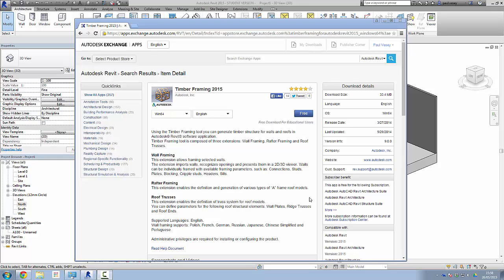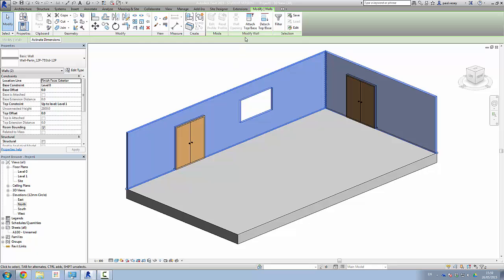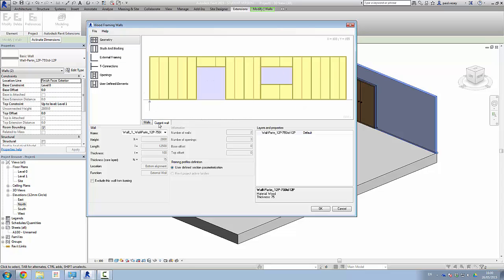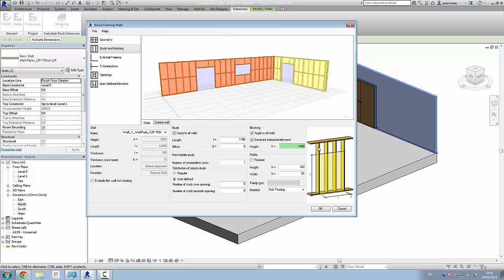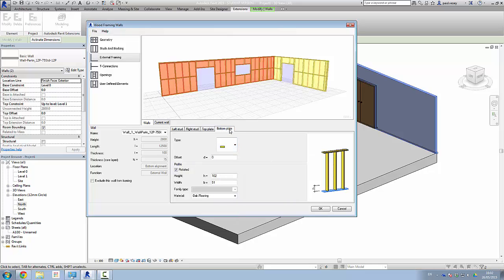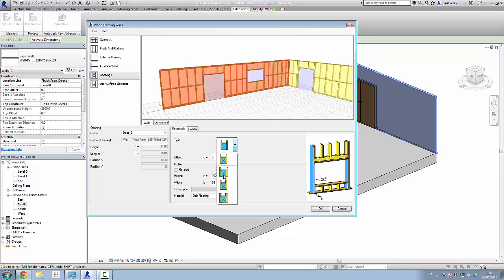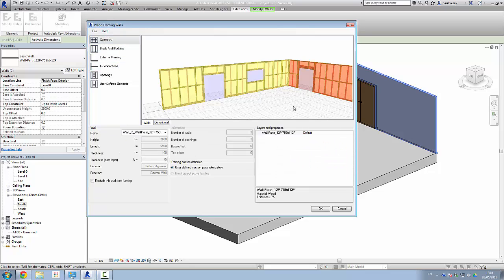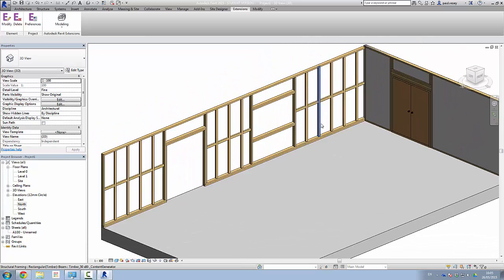Stud Wall Framing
Intro to Autodesk Framing tool for Revit